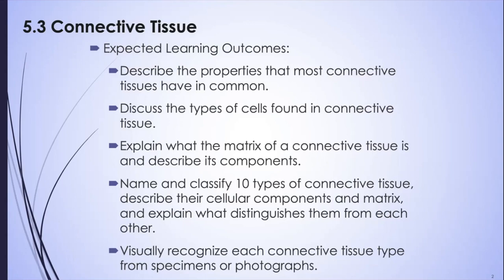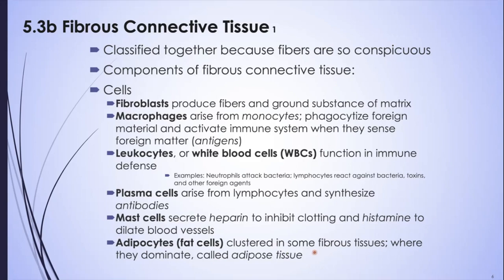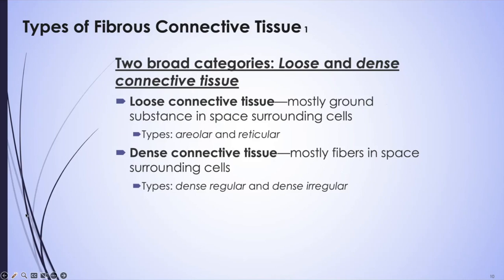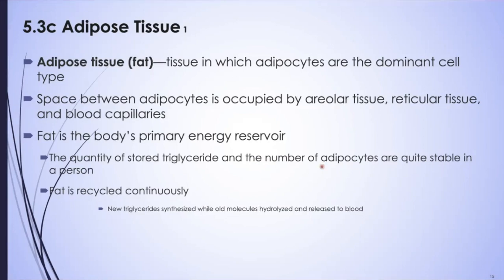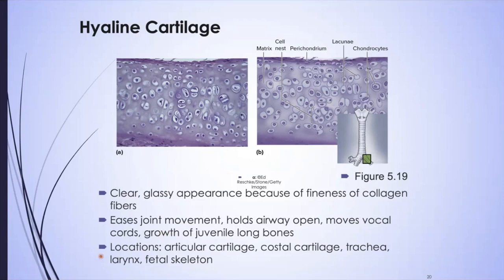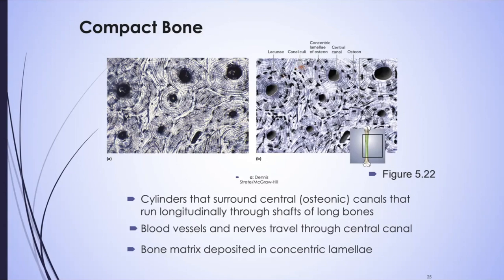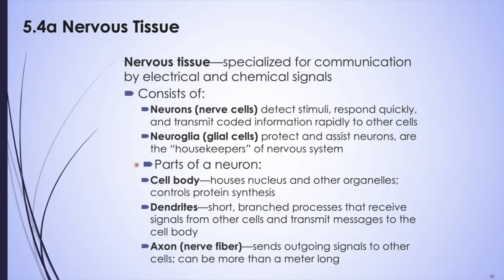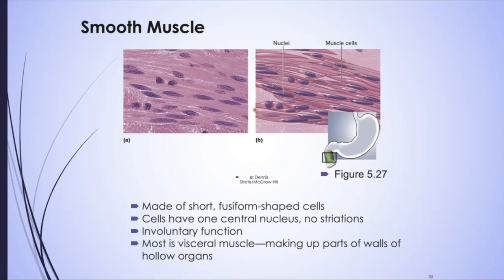Anatomy & Physiology Made Simple! Connective Tissues